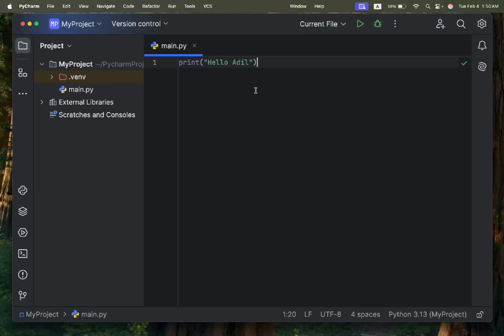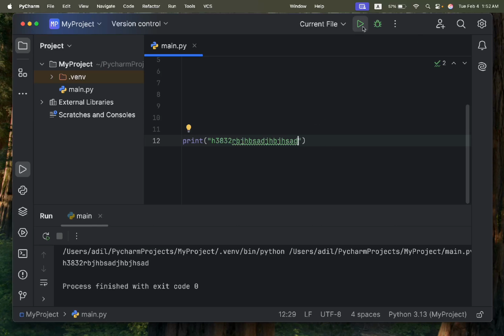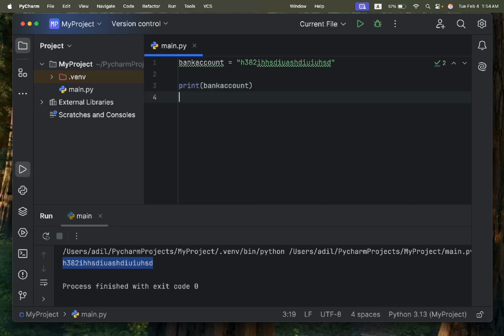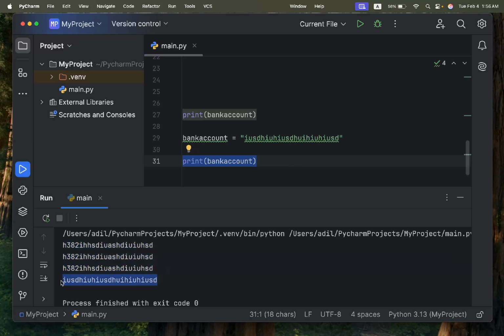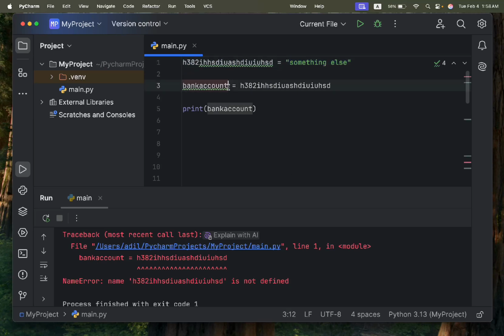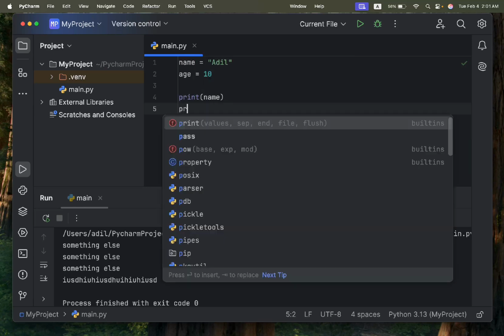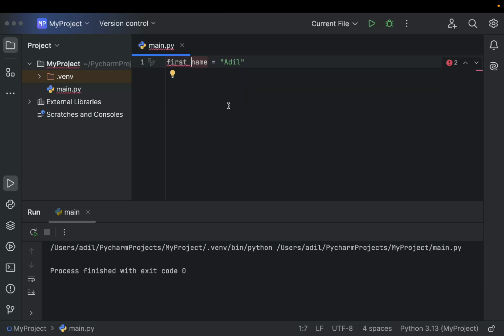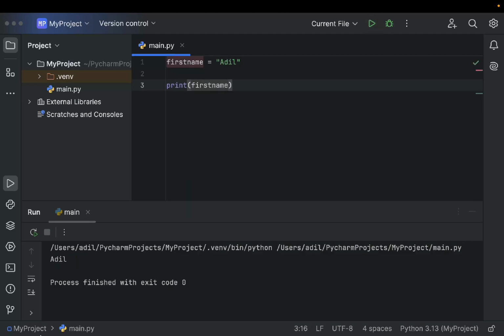04. Variables in Python | Python For Beginners | Learn Python Zero to Hero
"Want to learn Python but don’t know where to start? In this quick 5-minute tutorial, I’ll introduce you to Python, one of the most popular and beginner-friendly programming languages. We’ll cover what Python is, why it’s so powerful, and where it’s used—from web development to AI and automation. By the end of this video, you'll know exactly how to get started with Python programming!"